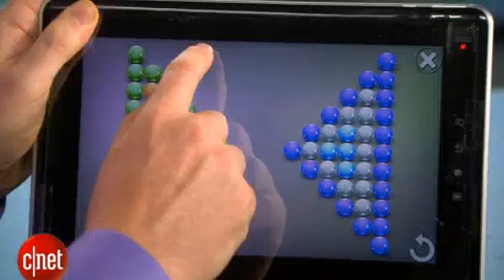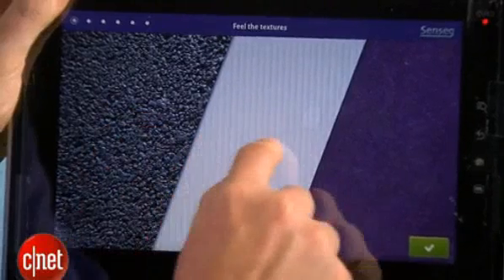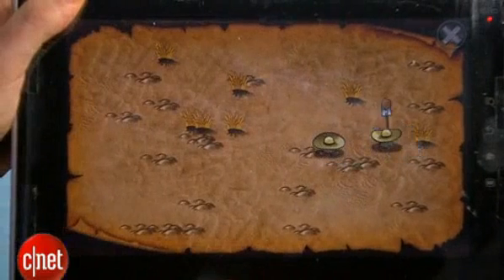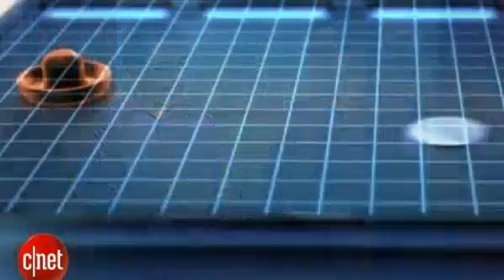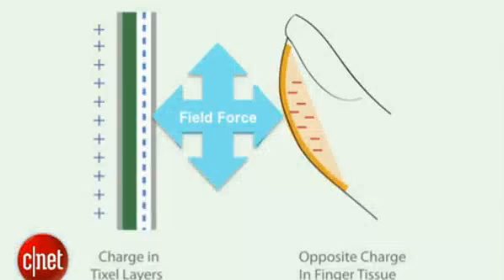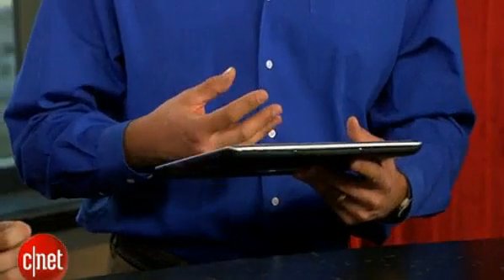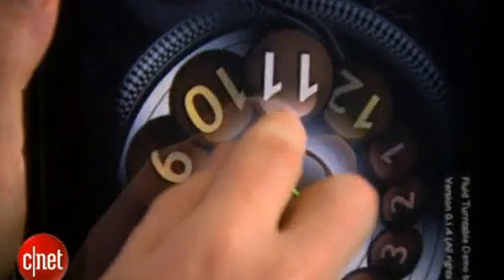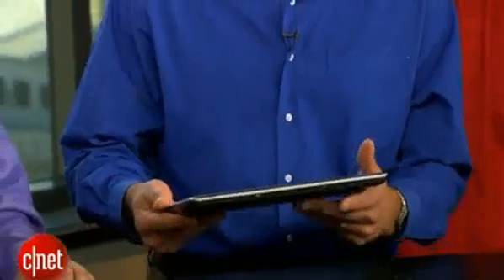Senseg Touch-Feedback Technology